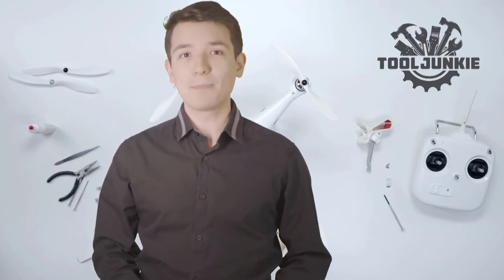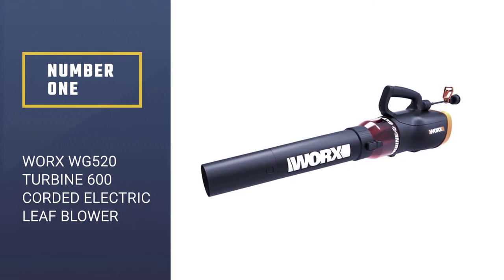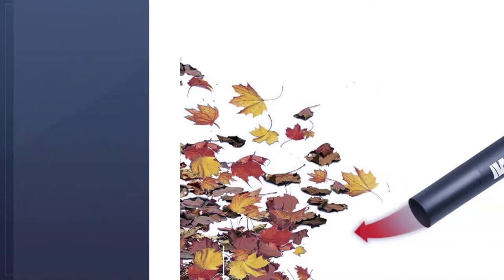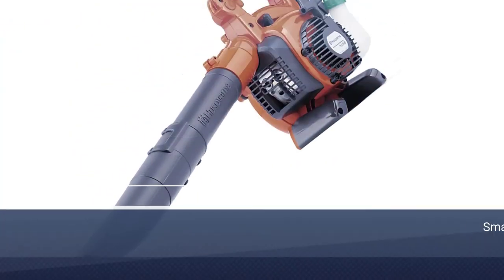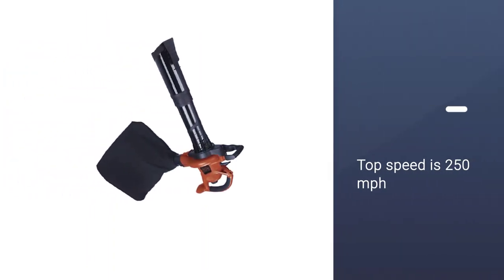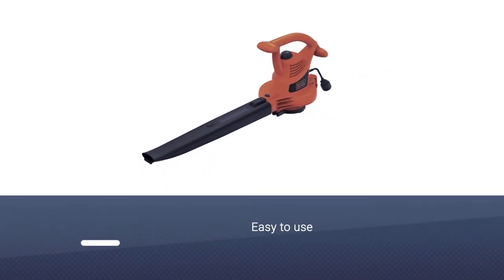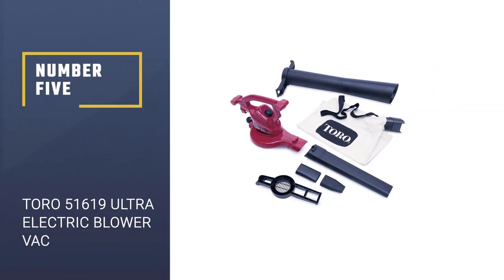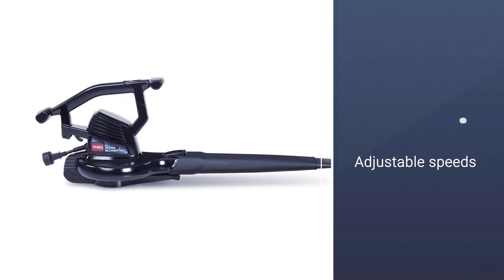Top 5 Best Leaf Vacuums Review [2024]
Conquer Fall Cleanup: Top Leaf Vacuums of 2024 - Reviews & Buying Guide
Autumn leaves bring vibrant beauty, but also the chore of yard cleanup. This guide explores the best leaf vacuums of 2024, empowering you to find the perfect tool to tackle fallen leaves with ease.

🕝Timestamps🕝
0:00   - Intro: Best Leaf Vacuums
0:36 - WORX WG520 Turbine 600 Corded Electric Leaf Blower
1:16 - Husqvarna 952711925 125B Handheld Blower
1:57 - BLACK+DECKER BV6000 Leaf Blower & Leaf Vacuum
2:36 - BLACK+DECKER BV3100 3-in-1 Electric Leaf Blower
3:14 - Toro 51619 Ultra Electric Blower Vac

nveiling Top Contenders:

Our in-depth review section dives deep into the strengths and weaknesses of various leaf vacuums, analyzing their power, suction, and functionality. Whether you prefer the convenience of cordless options or the raw power of gas-powered models, we've explored a range of choices to suit diverse needs and preferences.

Beyond Blowing: Exploring Options:

This guide acknowledges the versatility of leaf vacuums beyond simply blowing leaves. We explore various types, including:

Leaf vacuums and mulchers: Shred leaves into smaller pieces for easier composting or disposal.
Leaf blowers with vacuum function: Combine blowing and vacuuming functionalities in a single tool.
Choosing Your Fall Cleanup Companion:

This guide goes beyond just showcasing specific models. We provide a comprehensive buying guide to equip you with the knowledge needed to make an informed decision. Key factors to consider include:

Power source: Choose between corded electric, cordless battery-powered, or gas-powered options based on your needs and yard size.
Leaf handling: Decide if you prefer vacuuming and mulching leaves or simply blowing them into piles for easier collection.
Weight and maneuverability: Consider lighter weight and ergonomic designs for easier handling, especially for larger yards.
Join the Fall Cleanup Community:

Share your leaf vacuum experiences, yard cleanup tips, and any questions you may have in the comments below! This interactive platform fosters a community of homeowners and gardening enthusiasts, allowing you to learn from others and find the perfect solution for your fall cleanup needs.

Embrace Efficient Cleanup:

With this comprehensive guide as your companion, you'll be well-equipped to choose the best leaf vacuum in 2024. Embrace efficient cleanup and enjoy the beauty of fall without the hassle of excessive leaf removal.